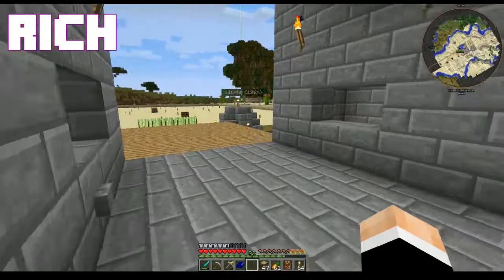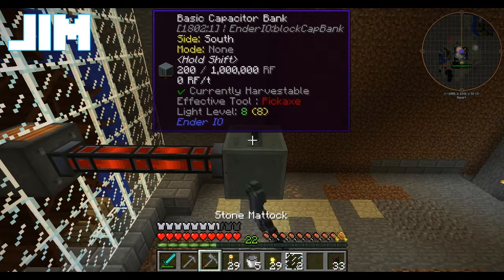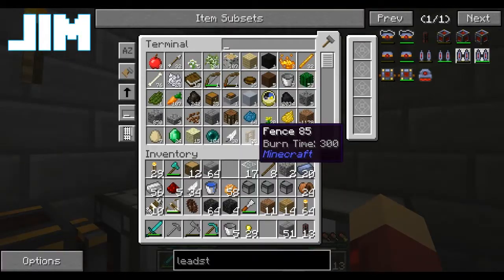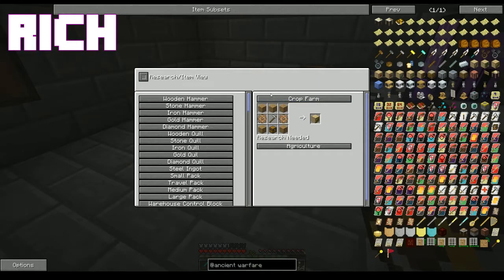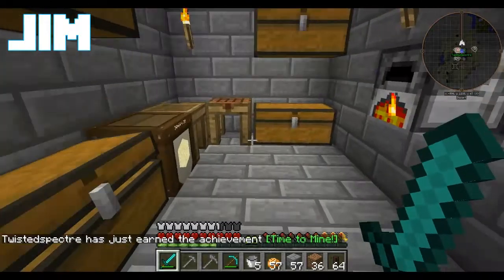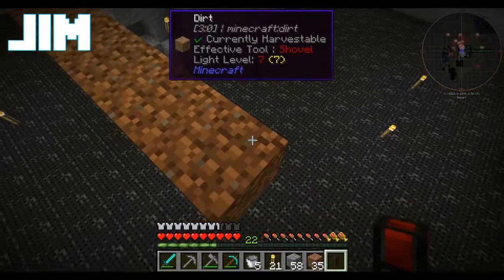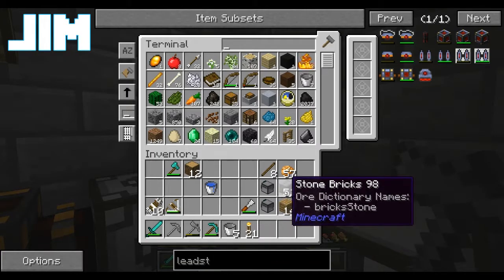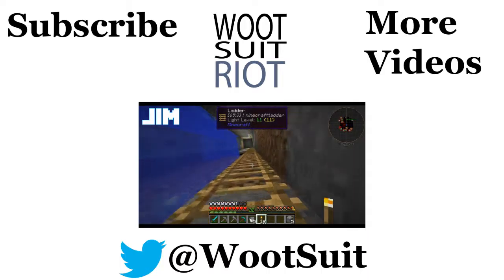Minecraft Adventures e49 - Daylighting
A brave world of excavation.